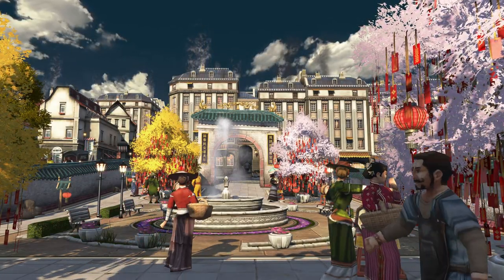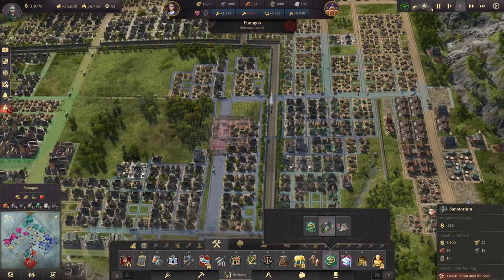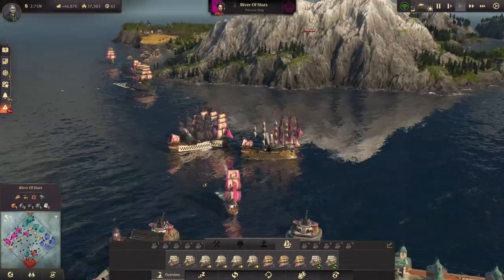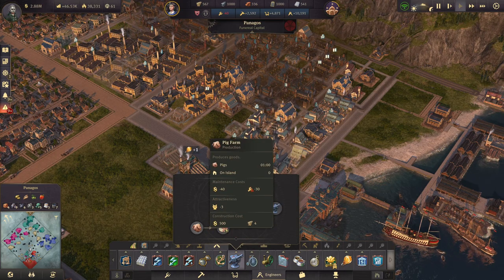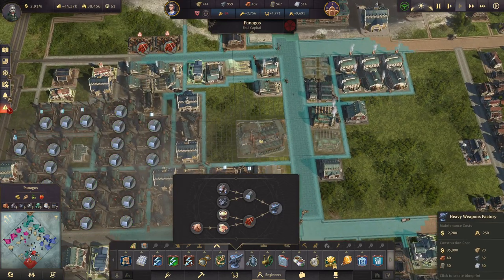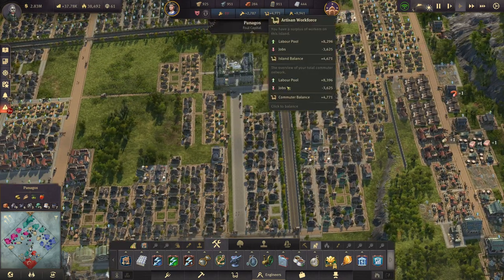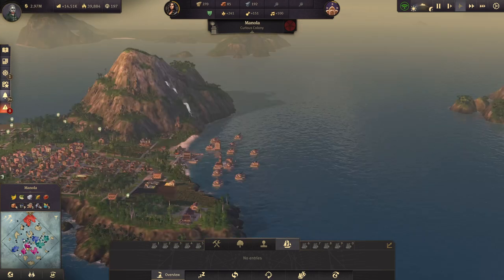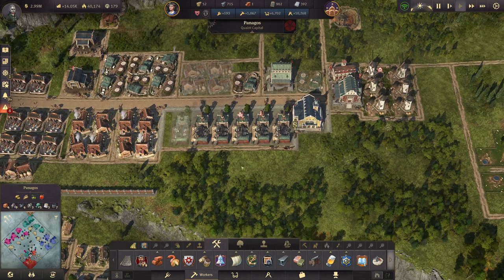ADVANCED INDUSTRIES - Anno 1800 MEGACITY SURVIVAL - 3 V 1 & Fully Modded || Part 19